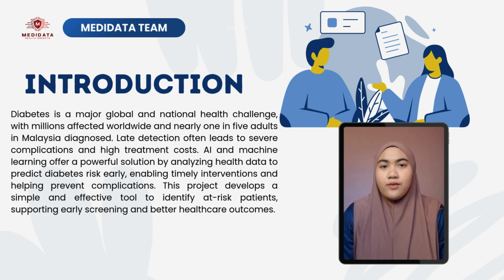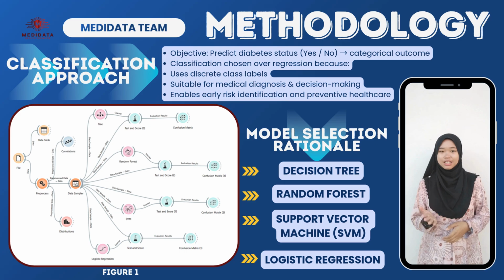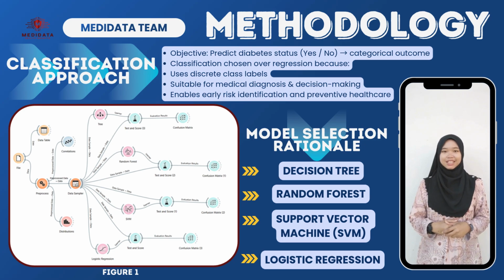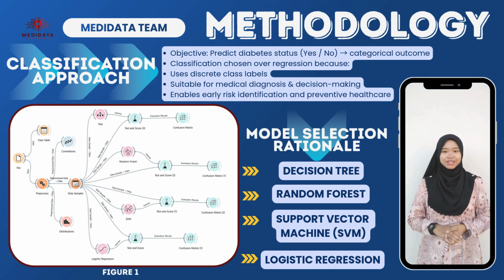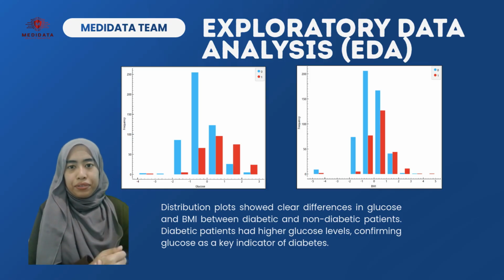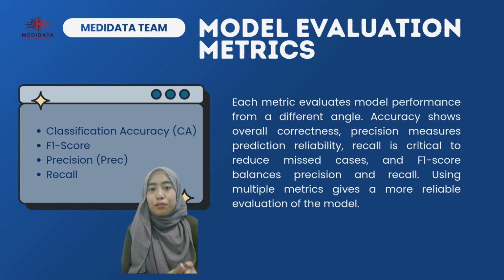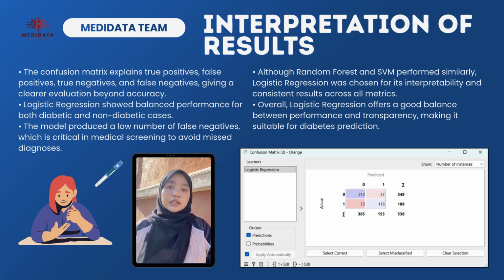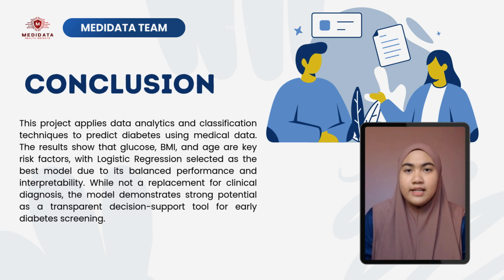CSD 23703 Data Analytics (Diabetes Prediction Project)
For Educational Use Only. Produced under the Faculty of Informatics & Computing, UniSZA. This video is part of an academic learning activity and not for commercial use.